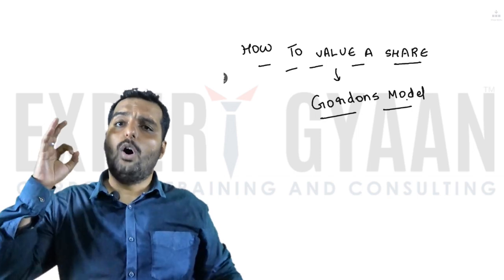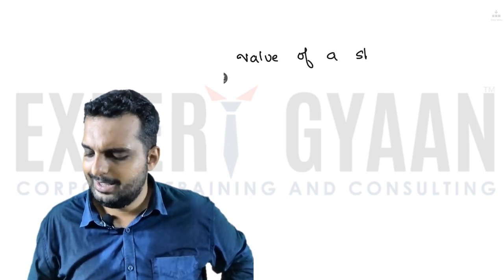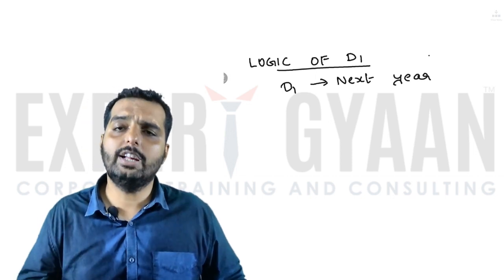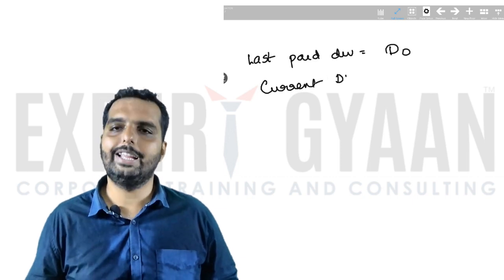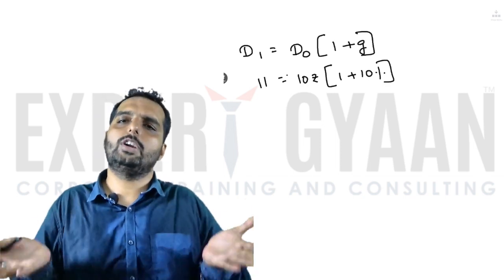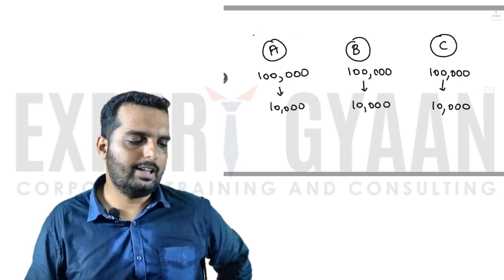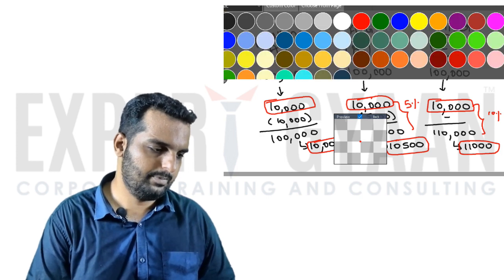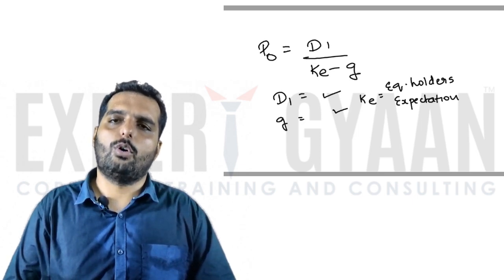HOW TO VALUE SHARE